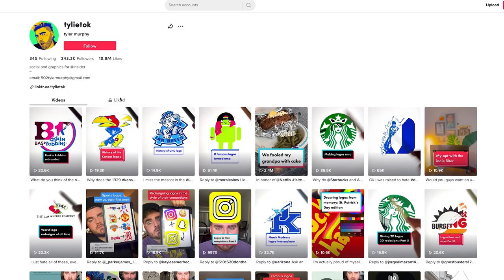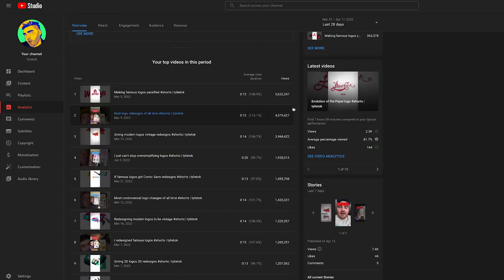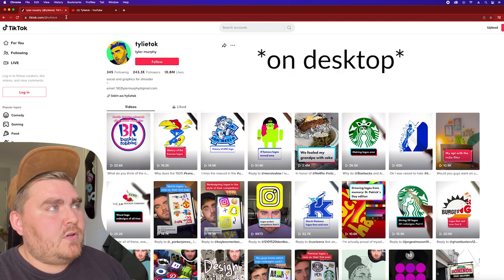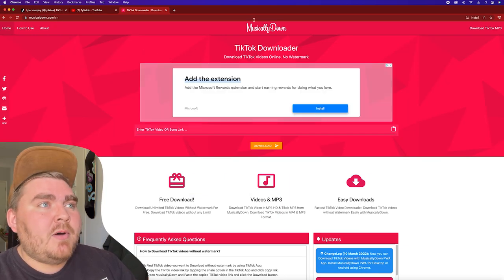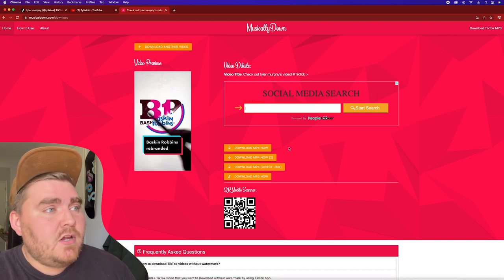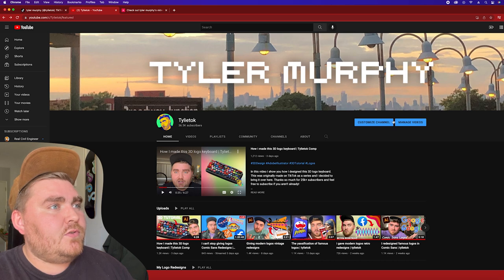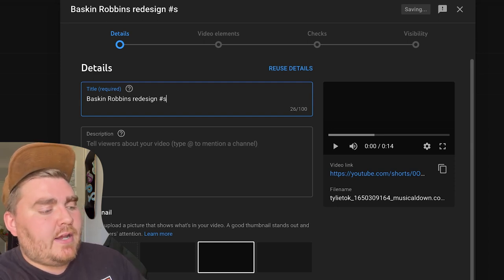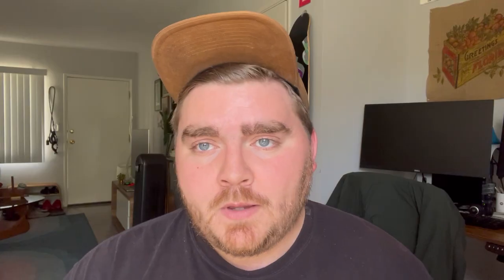How to Download TikToks with No Watermark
I have been getting asked a lot how I post my TikTok videos to shorts and how I gained over 36,000 subscribers in a month. In this video I show you exactly how I do it and how you can grow your channel!